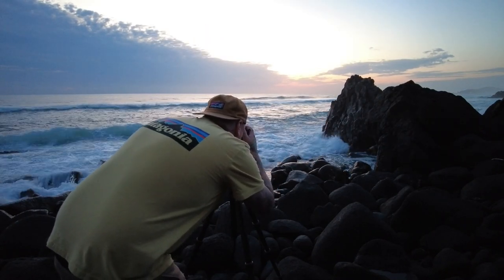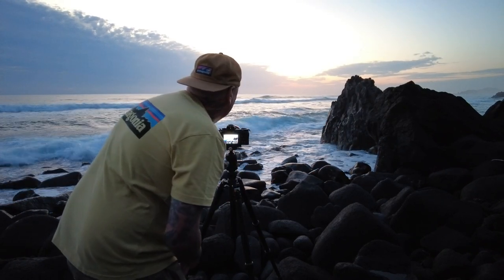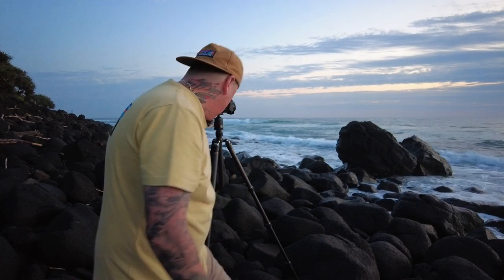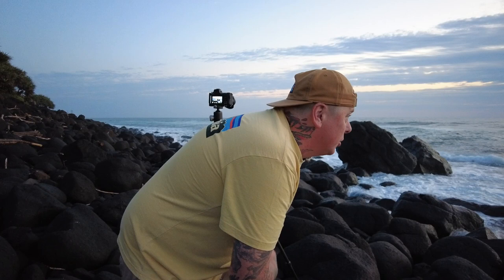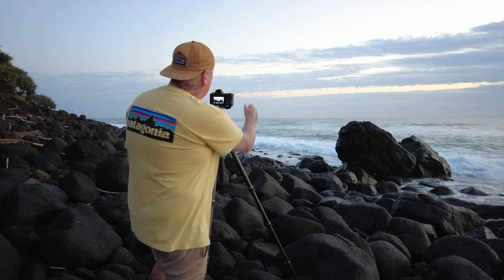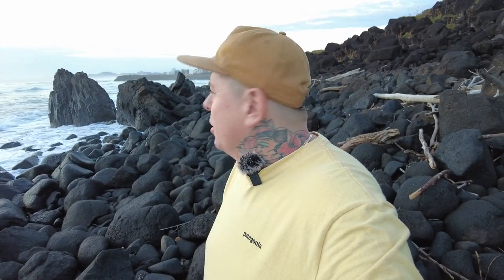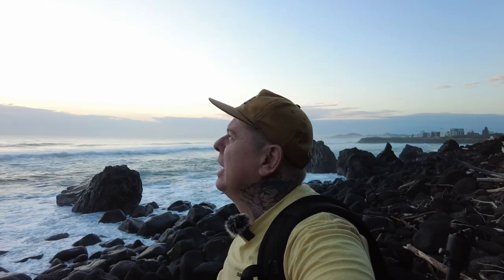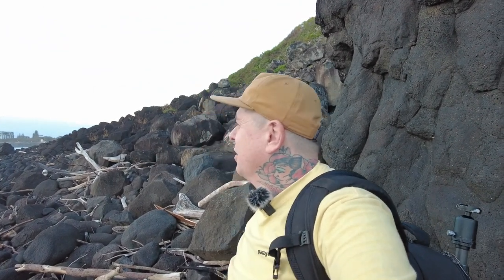Burleigh Heads | Seascape photography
Burleigh Heads is one of the best places on the Gold Coast to capture seascape photography, with its black basalt boulders and pounding surf you will always come away with an image. Sunrise is the best time to capture a good image and walk out to the point of the headlands where you will find two large basalt boulders that make for great composite in your image. Using my Nikon z6 and 24-200mml lens is all i needed to create these images.

 Vlogging camera